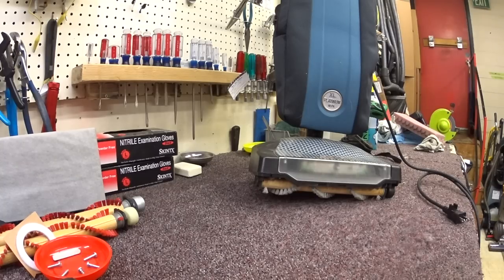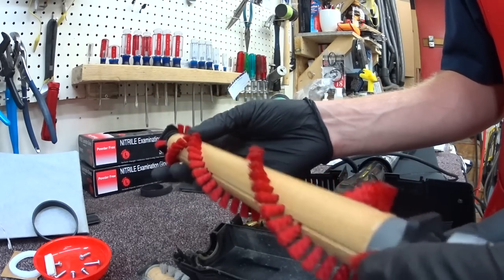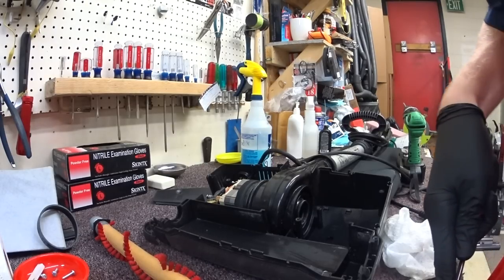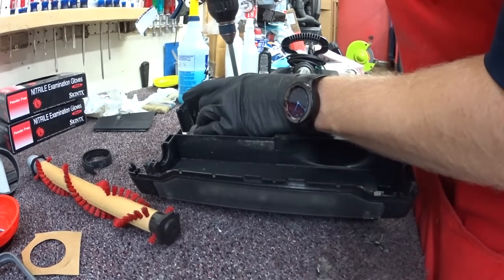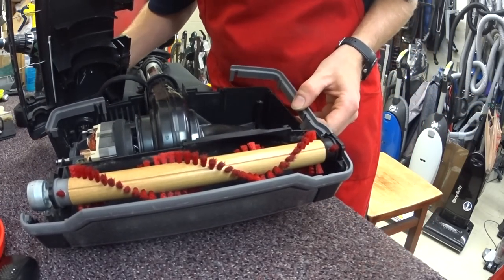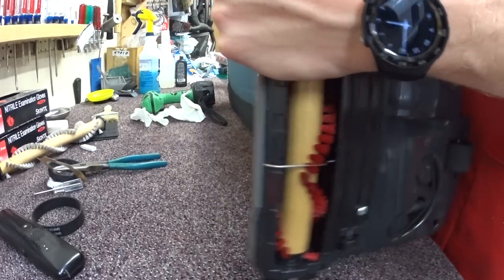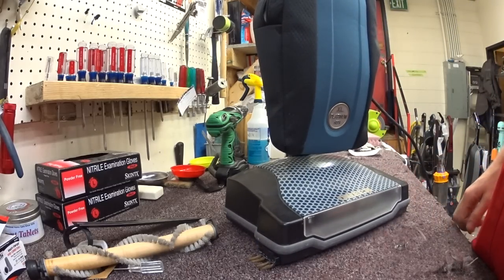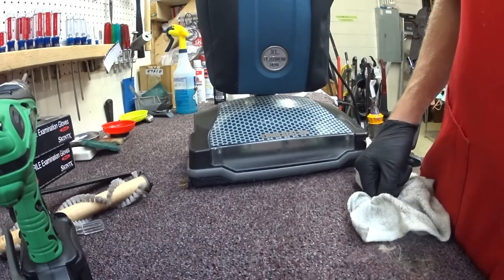Oreck XL 21 "platinum" U7000 Vacuum Tune up & Repair .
Oreck XL-21 "platinum" vacuum Tune up and Repair .